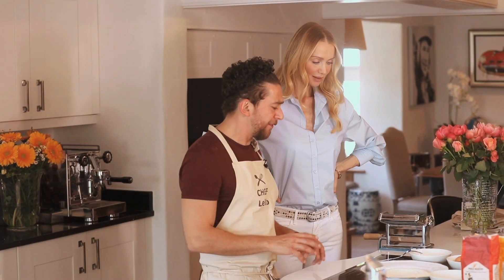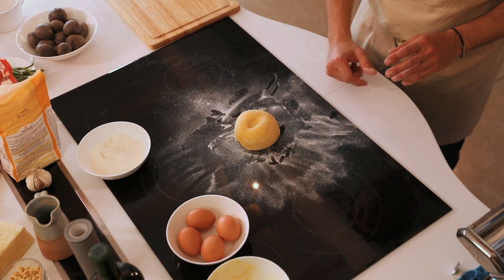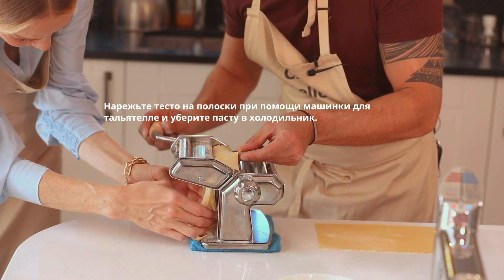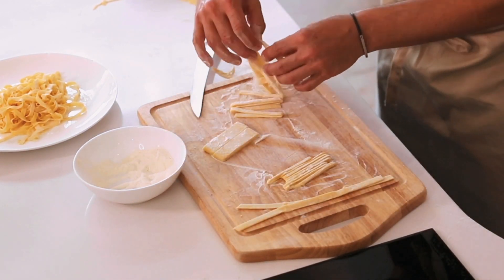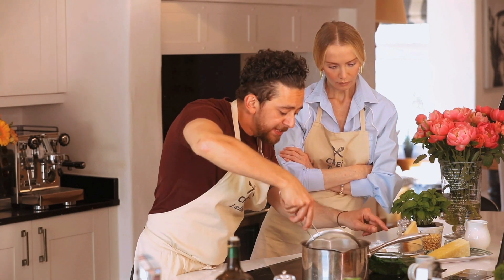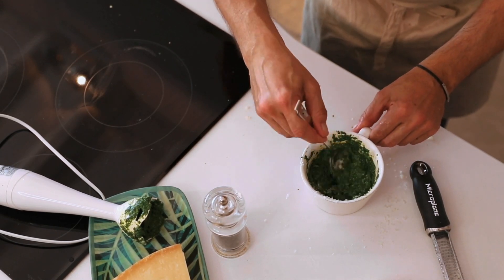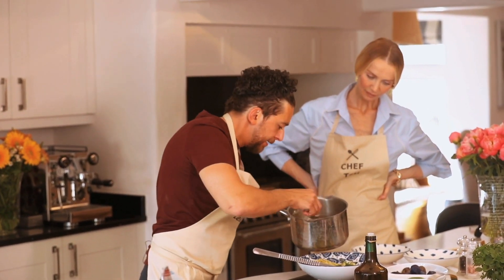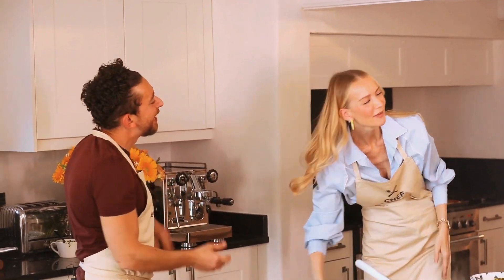Паста с соусом песто от шефа Антонио Фавуцци (русские субтитры)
Не забудьте включить русские субтитры!
Если и учиться готовить настоящую пасту, то только с итальянцем. Известный шеф Антонио Фавуцци, больше известный как Лелло Фавуцци, показывает мастер-класс по приготовлению настоящей домашней пасты из сырых яиц.